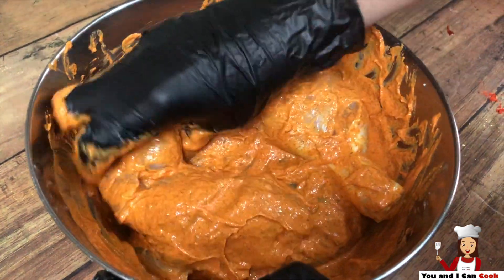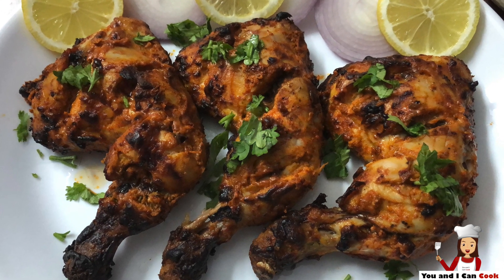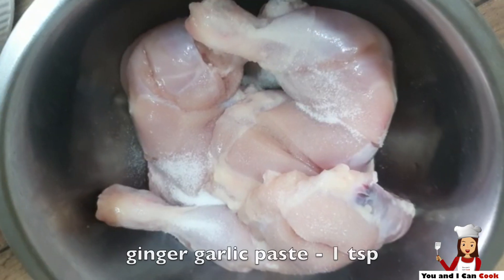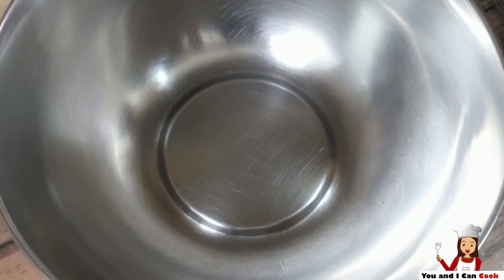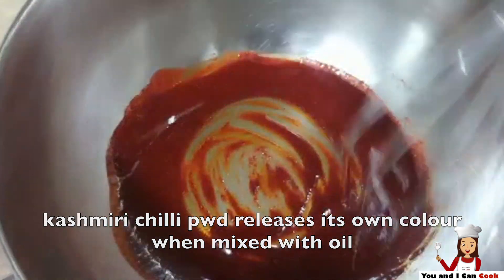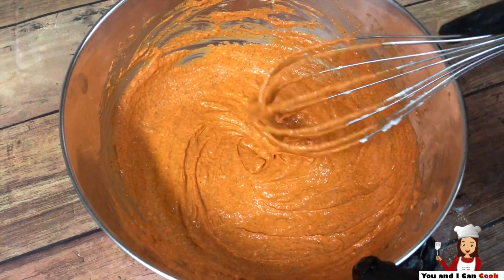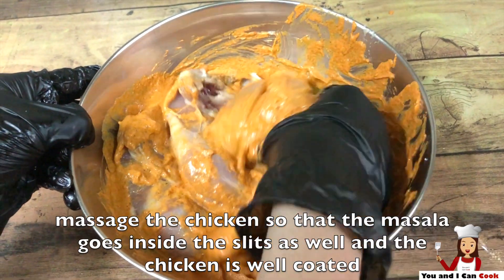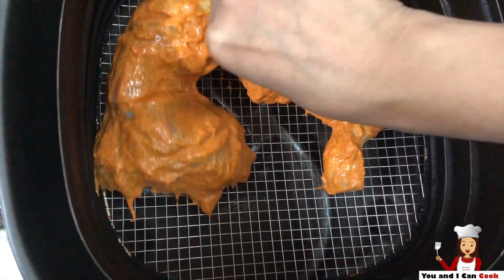Tandoori chicken by You and I Can Cook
Tandoori chicken is an Indian recipe prepared by marinating the chicken in Yoghurt and other spices and fried in a tandoor (traditional way) or alternately on a grill pan, oven or an airfryer. The chicken inside is tender, juicy, moist and very delicious too.
Do try out the recipe, I'm sure you will love it too.

Recipe:
Chicken whole legs - 3, skinless, cleaned, washed and pat dried, put slits

1st Marinade : Apply and set aside for 30 mins

2nd marinade: Apply and set aside for another 1 hr
Kashmiri chilli pwd - 1 tbsp + 1 tsp
Mix well with the oil. Then add to it
Hung curd - 1 cup
Kasoori methi pwd - 1tsp
Lemon juice - 2 tsp
mix using a whisk to combine everything

Airfryer temp : preheat 200 C for 3 mins
roast at 200 C for 10 mins on one side
flip and roast at 180 C for 9 mins
Remove from the airfryer  and Sprinkle some lemon juice on top and some corriander before seving.